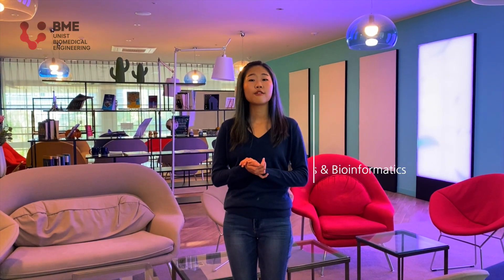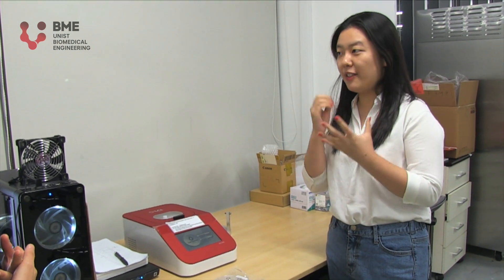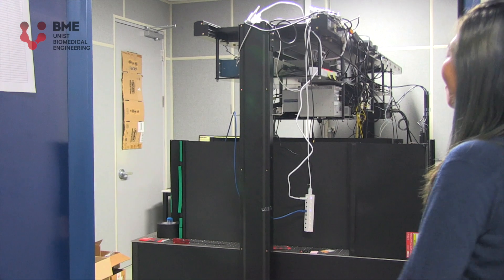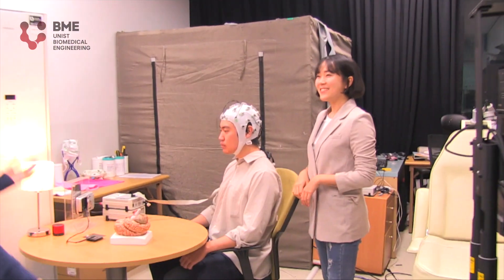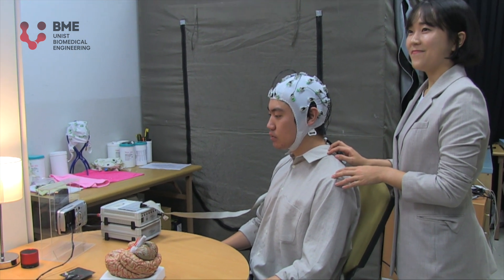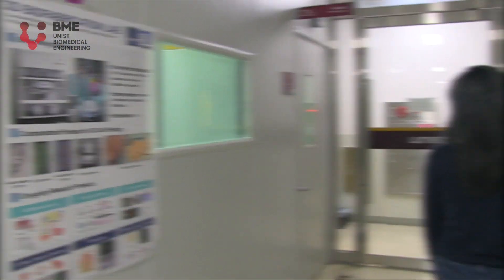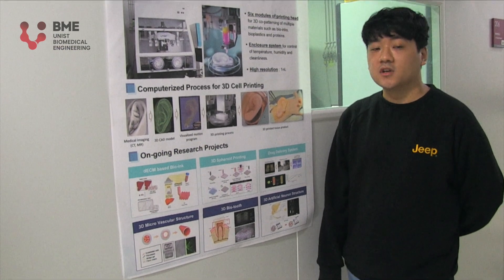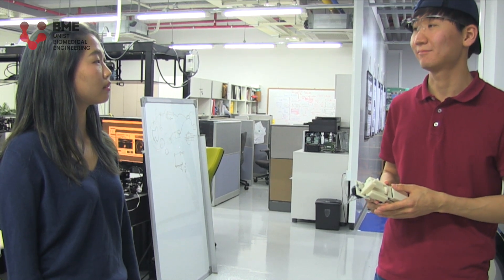UNIST 학과 홍보 동영상_바이오메디컬공학과